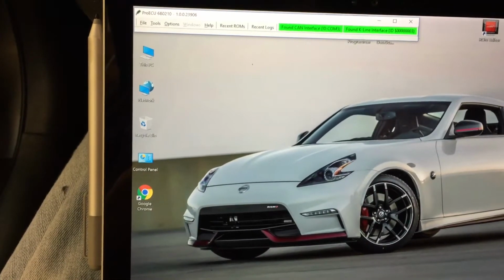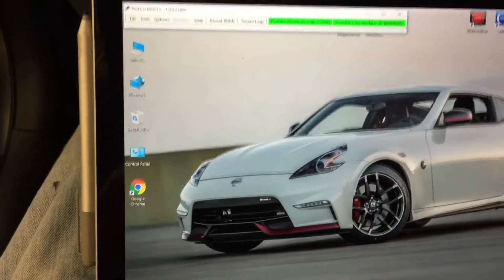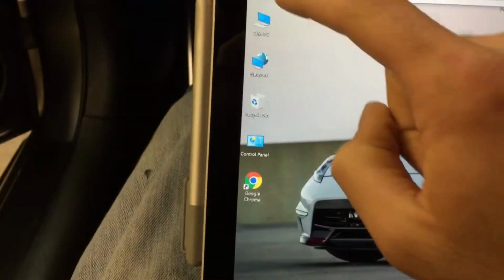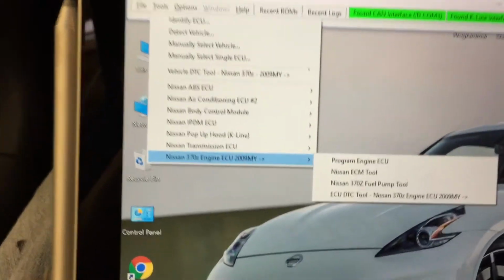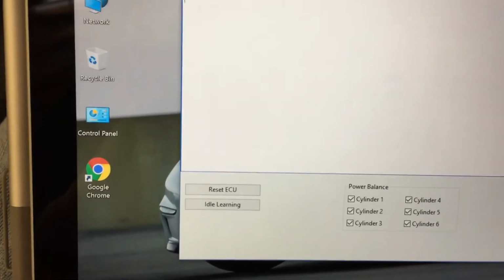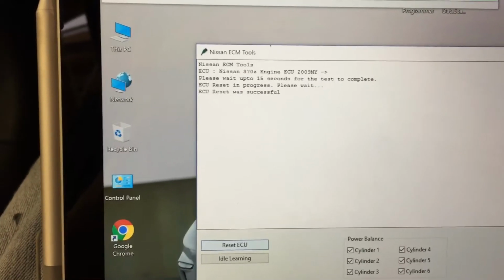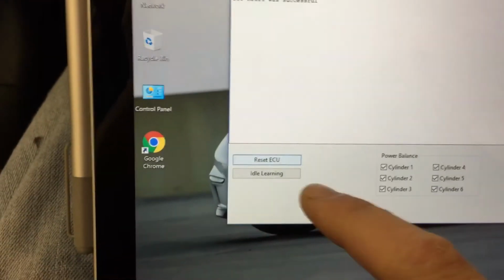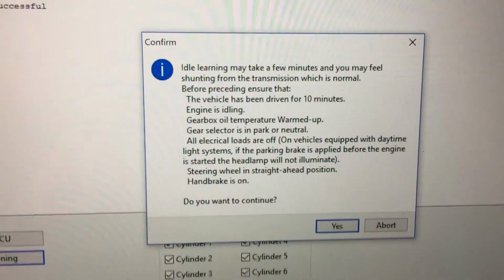Accessing ECM Tools with EcuTek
This video will show you how to get to the Nissan ECM Tools. These tools will allow you to reset the ECU, idle learning, and also power balance testing.